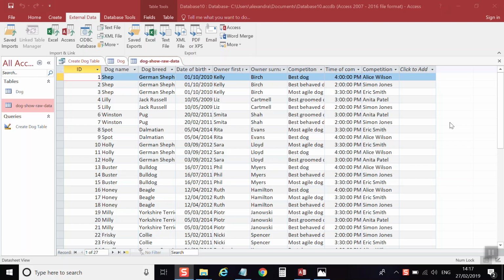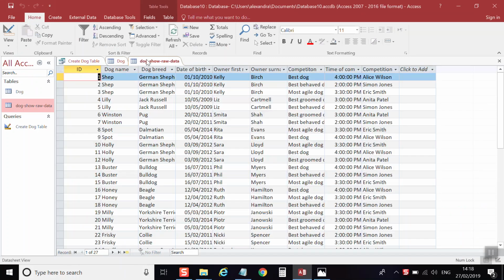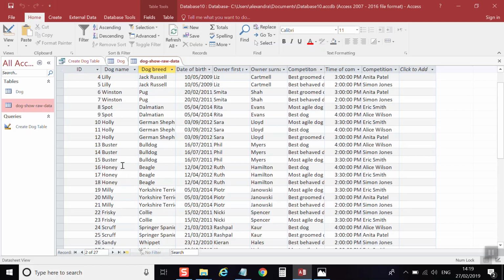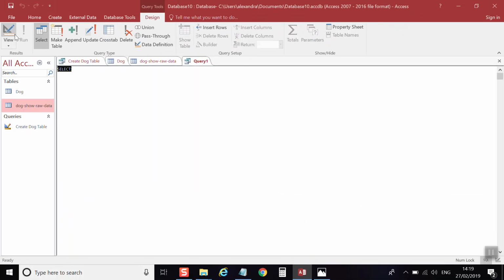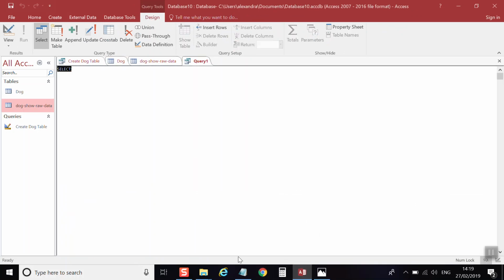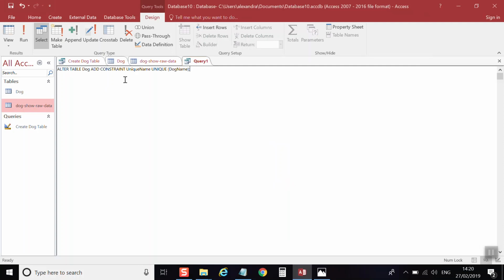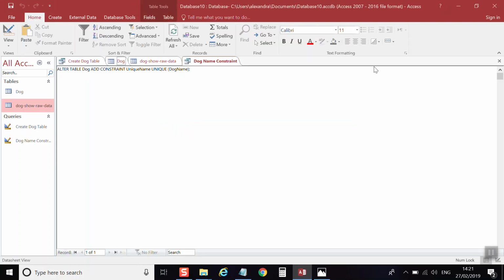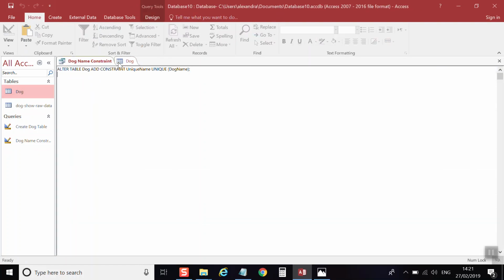Import Data Lesson 2 SQL Constraint